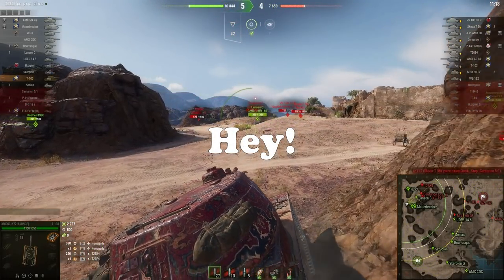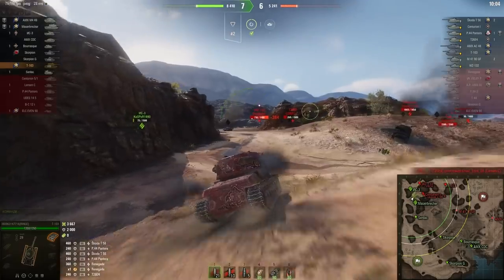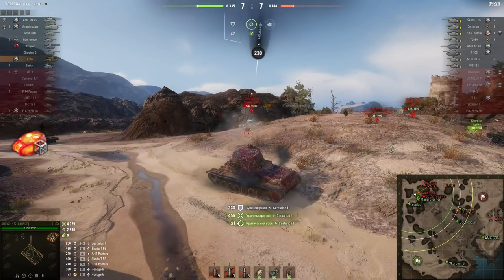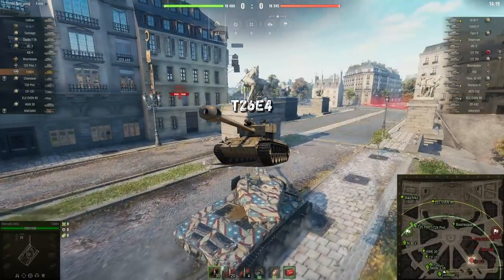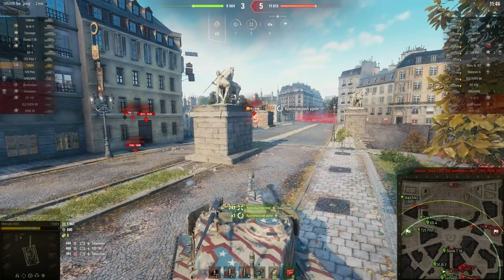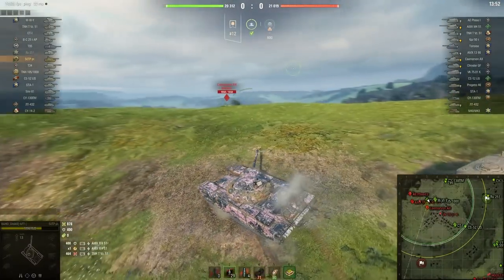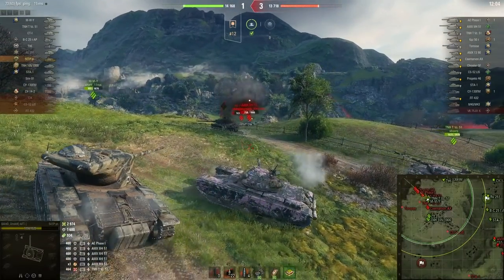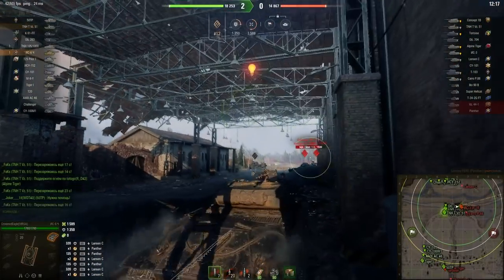TOP 5 BEST TIER 8 PREMIUM TANKS FOR BEGINNERS || WoT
In this video you will see the top 5 best tier 8 premium tanks for beginners and inexperienced players

0:00 Hey
0:30 5
2:23 4
3:52 3
5:40 2
8:00 Honorable mentions
8:40 1

If you hear a speech mistake, please don't judge me strictly :)